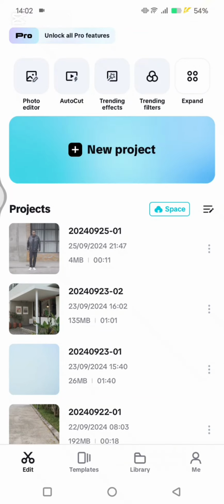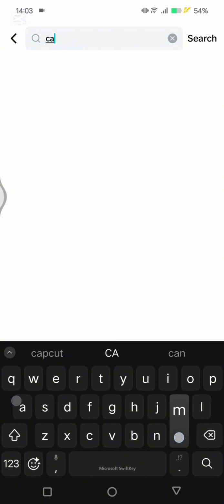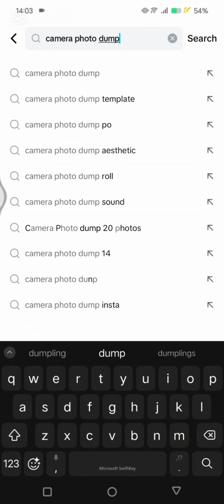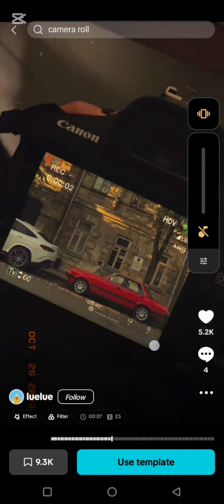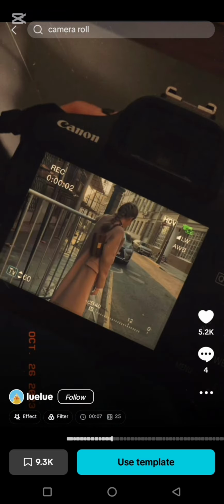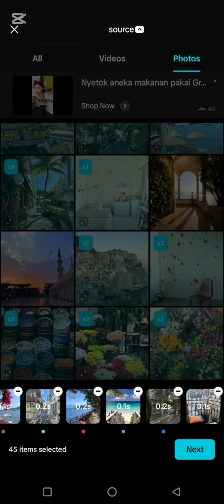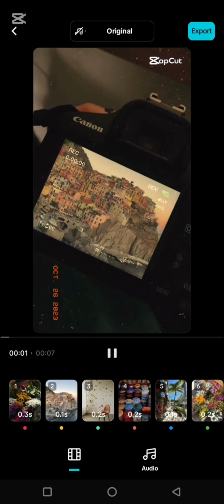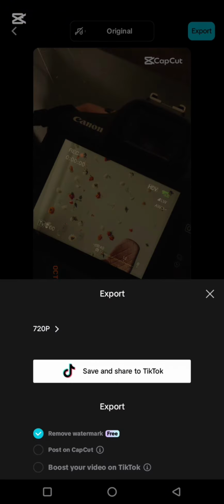❤ INSIGHTS: CapCut edit: Camera Photo Dump Tutorial | Tongbos Tutorials | How To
This is how to easily create a camera photo dump edit on CapCut